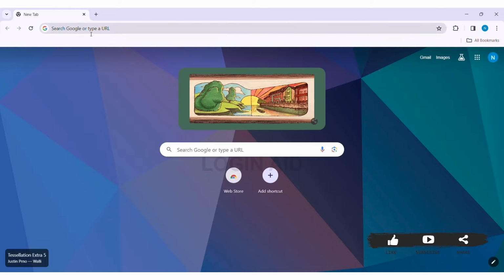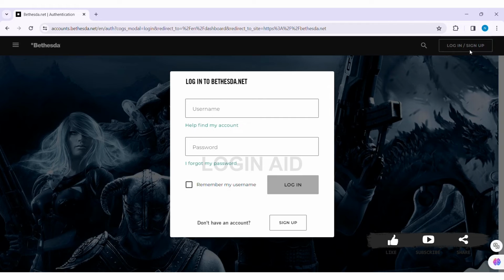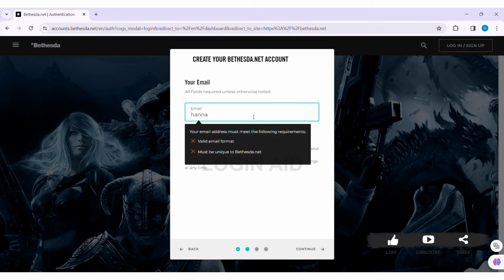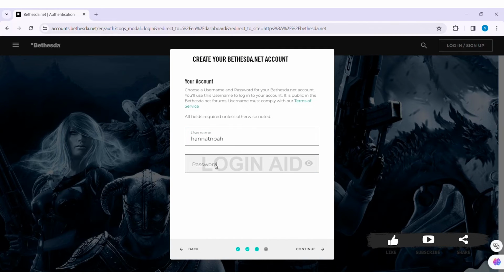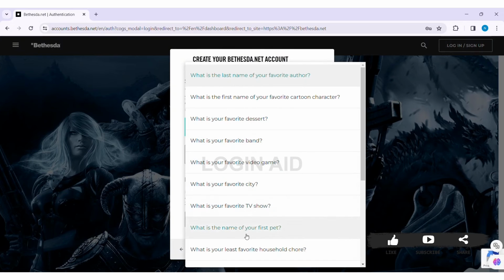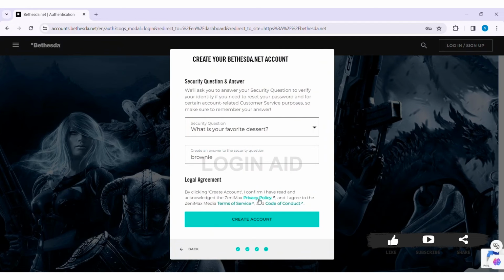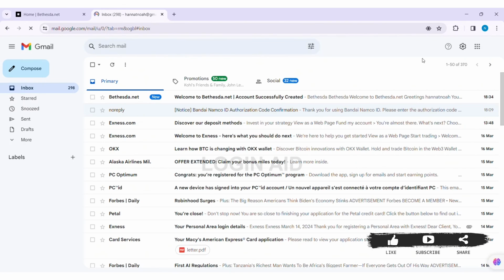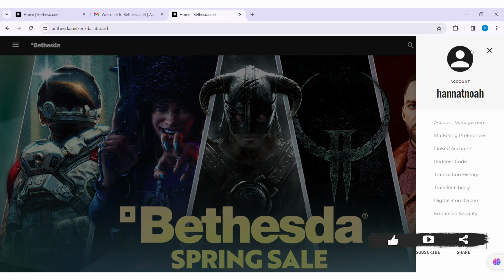How To Create Bethesda Account 2024 | Bethesda Account Sign Up/Registration Guide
How To Create Bethesda Account 2024 | Bethesda Account Sign Up/Registration Guide | Bethesda.net

Interested in accessing gaming services and content from Bethesda? In this tutorial, we'll walk you through the process of creating an account step by step. The account allows you to access exclusive game features, participate in forums, and more. Learn how to easily create an account and dive into the world of gaming with Bethesda.